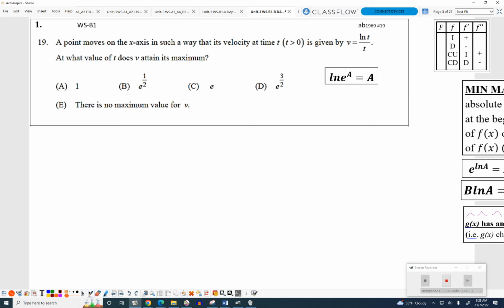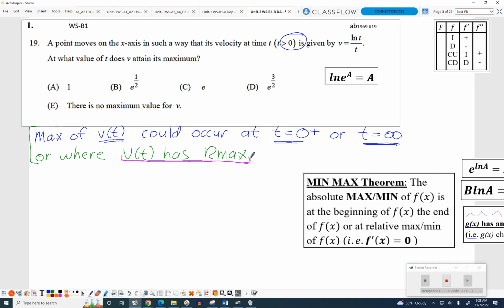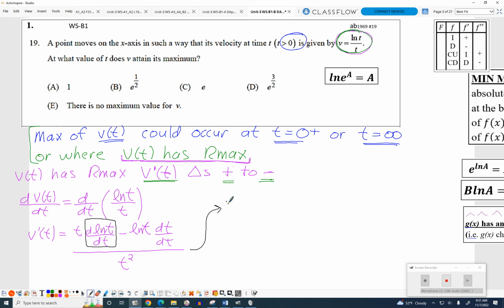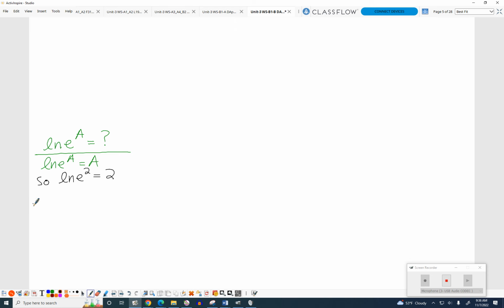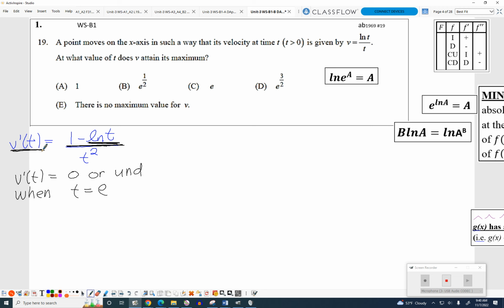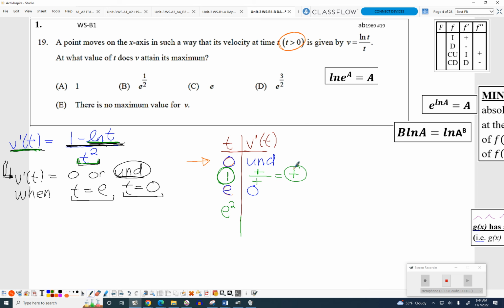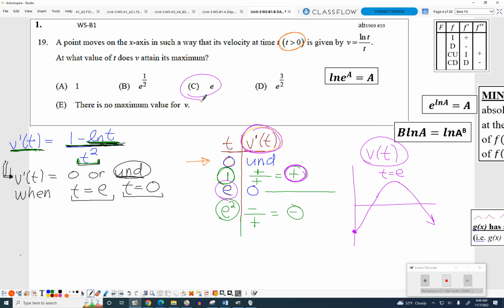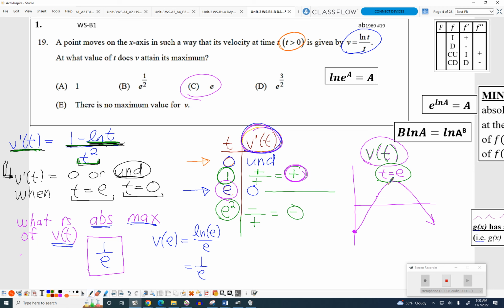Unit 3 WS B1 B DApps 12 Nov 2018 36 #1